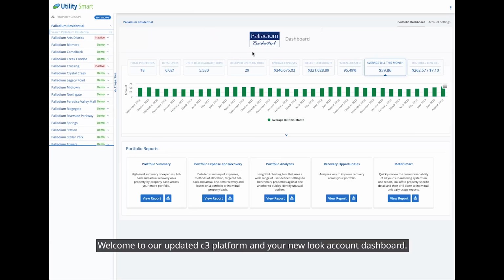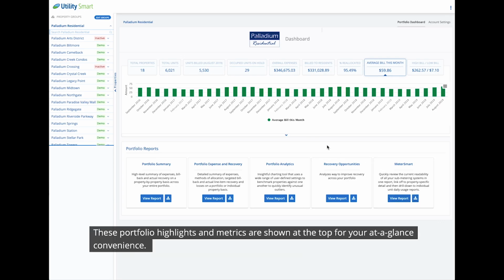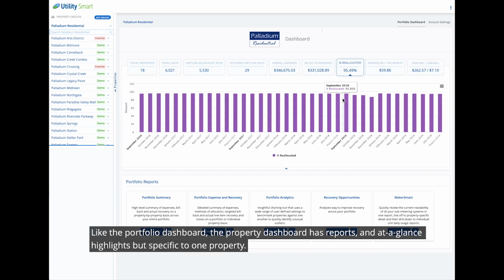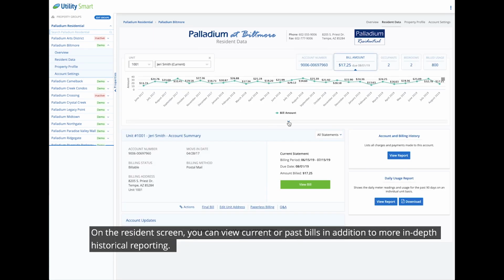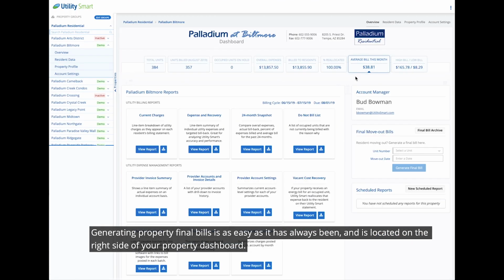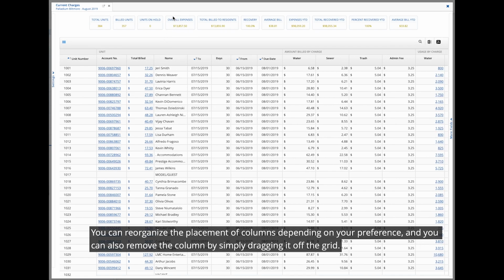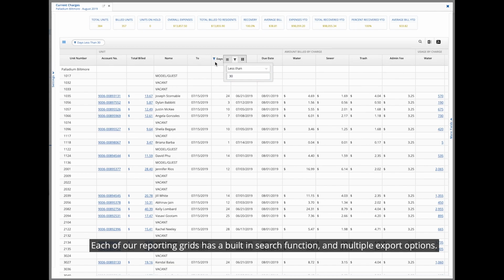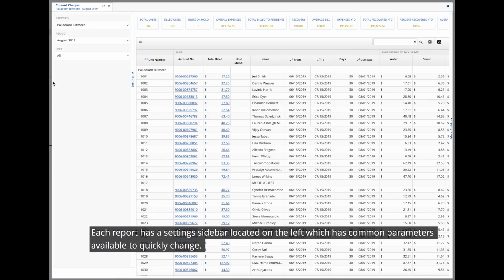Utility Management Software - Platform Tutorial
Welcome to the future of utility management! Our state-of-the-art platform uses the latest in machine learning and business intelligence techniques to seamlessly integrate with multi-layered reporting---delivering a level of understanding to your utility management data that is truly unique in our industry. Quickly view, expand, and drill through your reports for additional insight and recovery opportunities.